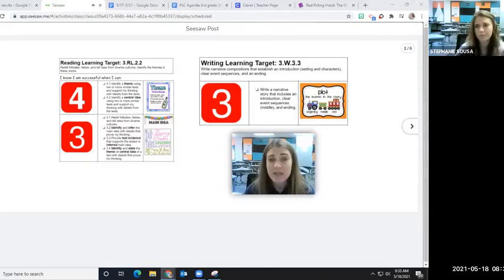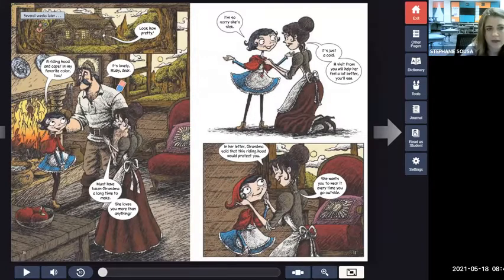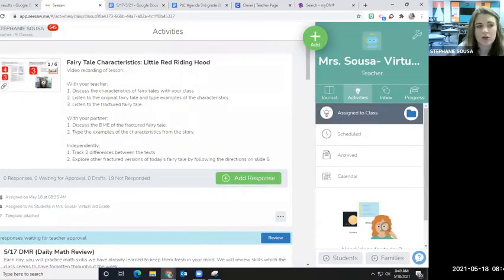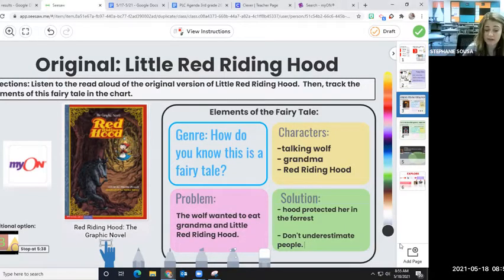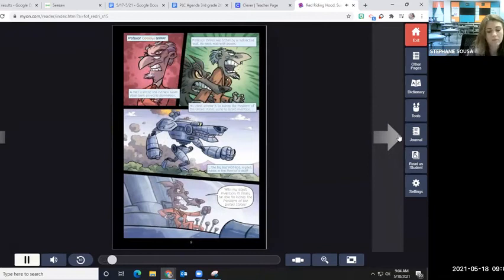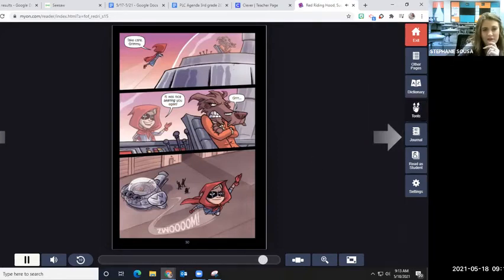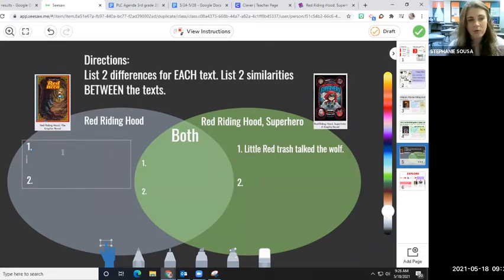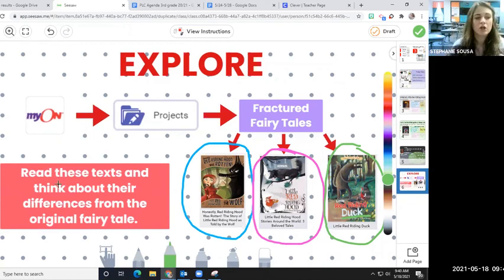5/18 8:30 ELA- Fractured Fairy Tales: Red Riding H